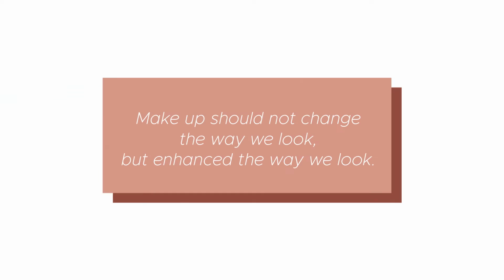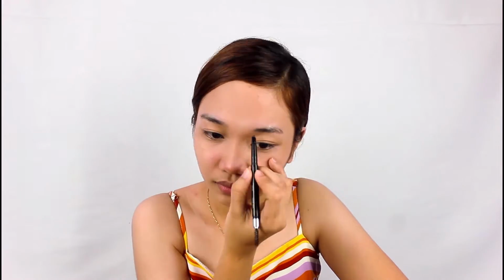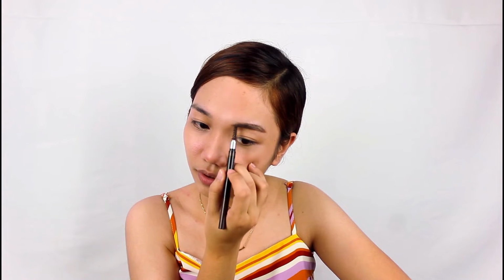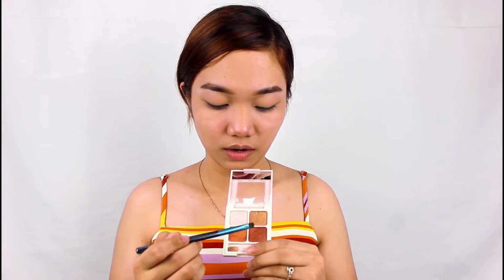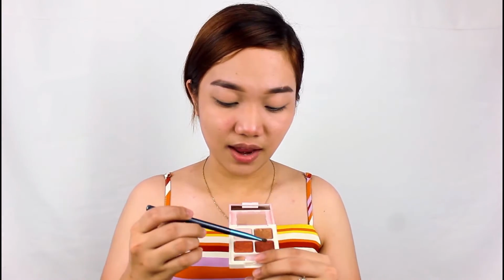Easy Autumn Makeup Tutorial | Principle No.2: Be the toughest one!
Thinking of super simple eye makeup?

Here’s one of my easy autumn makeup that can give you a nice fresh look!

May you enjoy watching until the end and don’t forget to listen on our Principle No. 2: Be the toughest one. ❤️

God bless!